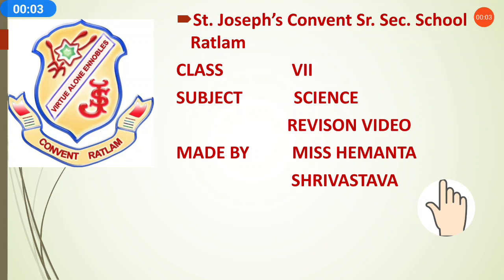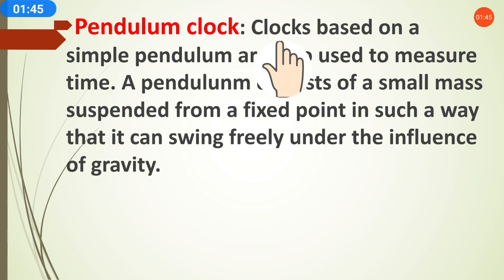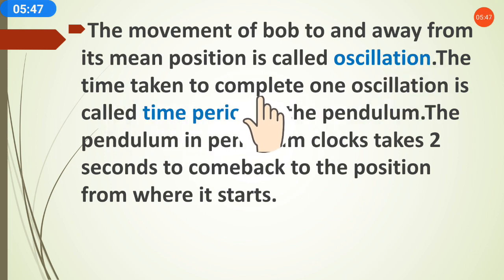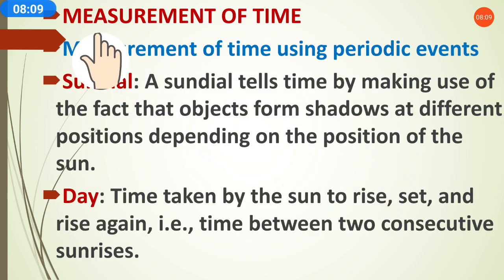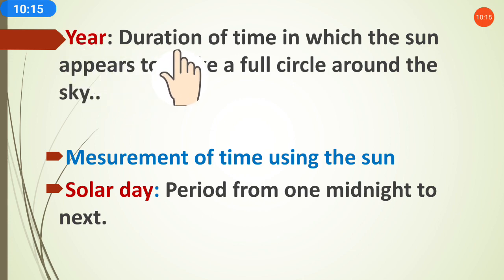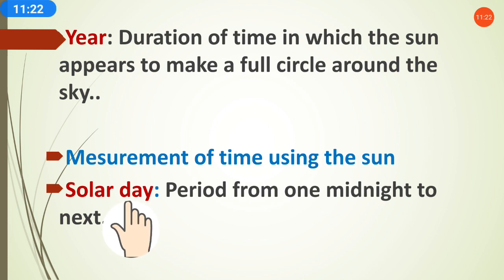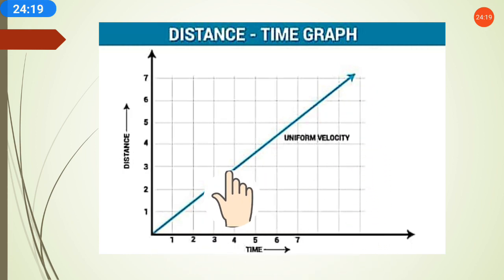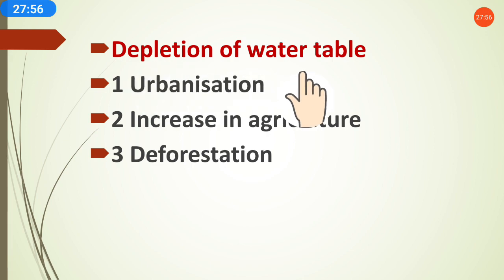CLASS 7 SCIENCE REVISION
Revision of ch 11 n ch 16